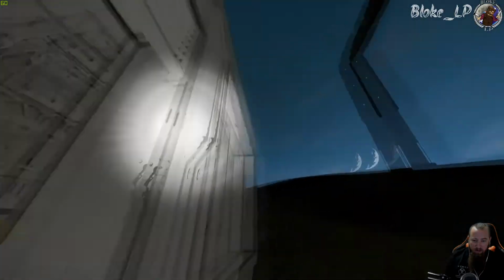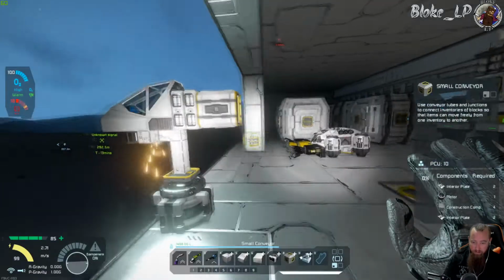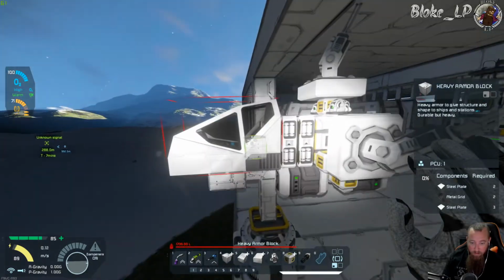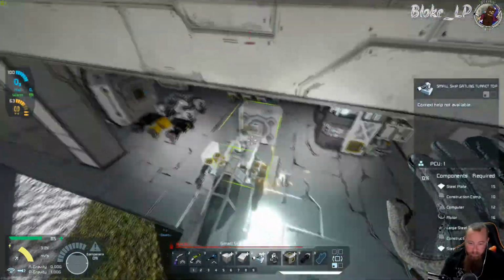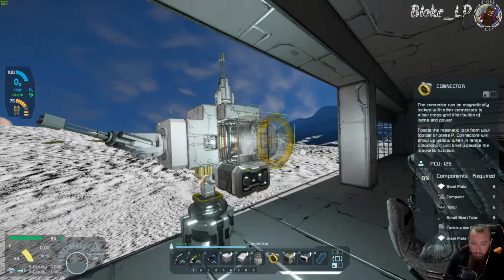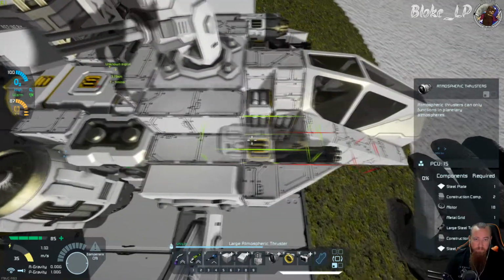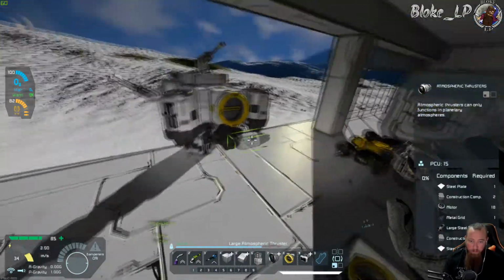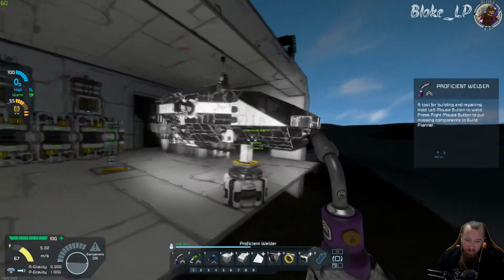Space Engineers Ep 12. Our First Fighter.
Giday Guys, I'm Bloke_LP.
Join me as I rediscover Space Engineers, it’s been a long time since I have played and there is a lot of new feature. Any tip in the comment to help out will be appreciated just keeping in mind three or four episodes are recorded in one sitting, so I might not use your suggestions straight away.
Please enjoy and like the video if you do so.